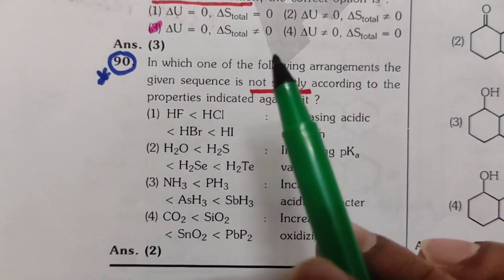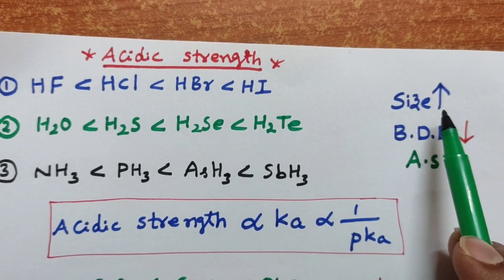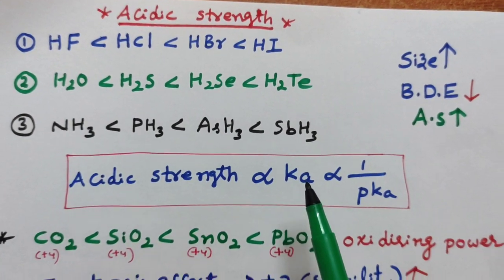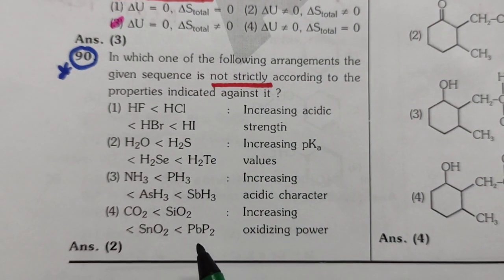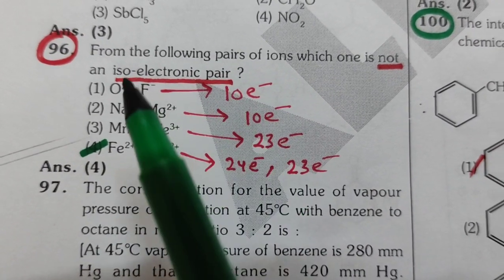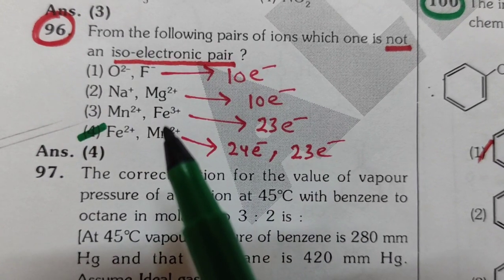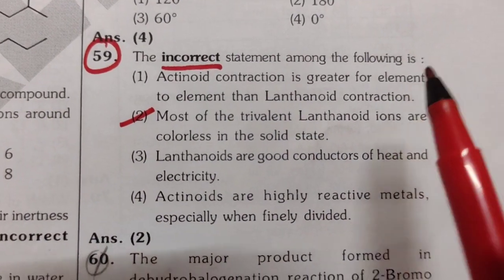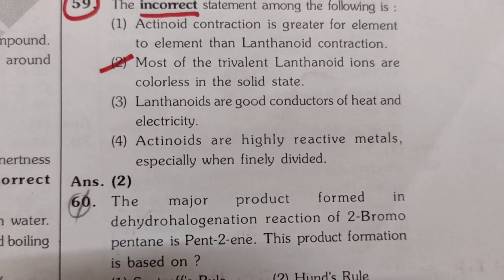NEET 2021 inorganic chemistry||ASN chemistry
isoelectronic species